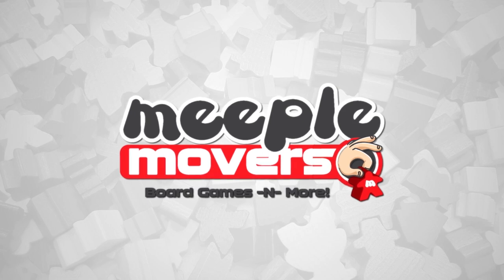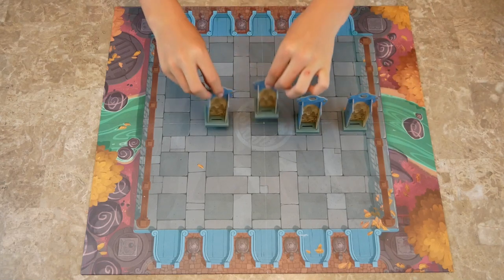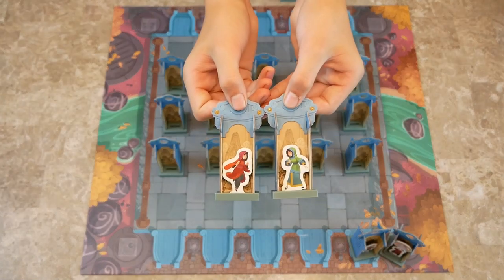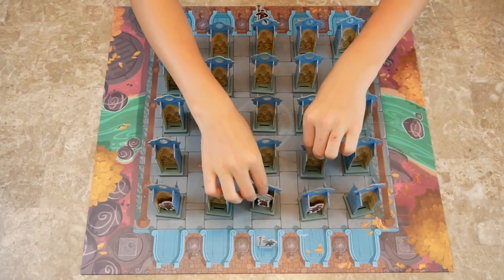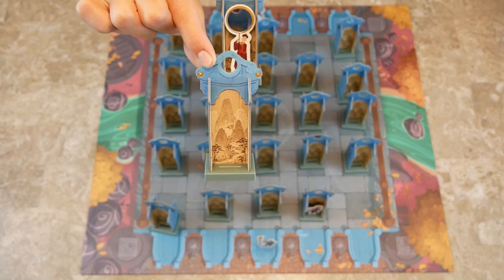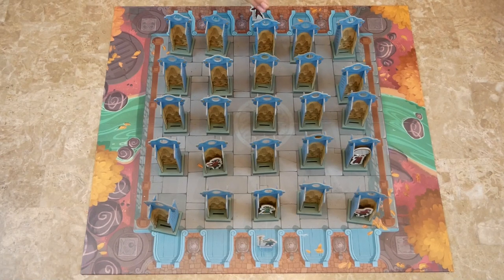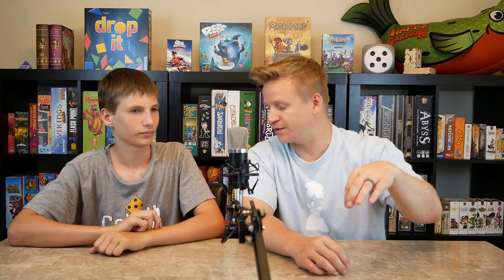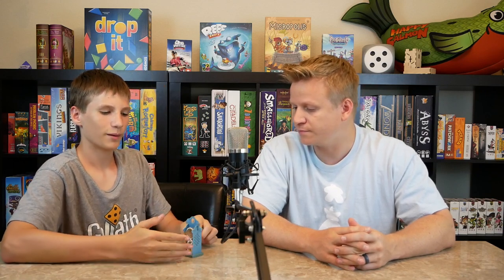Brian's Got Game - Princess Jing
Brian takes a look at Princess Jinjg by Roberto Fraga and Matagot Editions. Princess Jing is a 2 player bluffing game in which players are secretly moving their princess to the other side of the board. There are 2 modes of play, the basic game is great for the first few games and for kids to play by themselves. The advanced mode makes for a fantastic back-and-forth 2 player battle. The secret objectives that determine where your princess needs to finish causes just the right amount of tension and makes you wanted immediately play again.